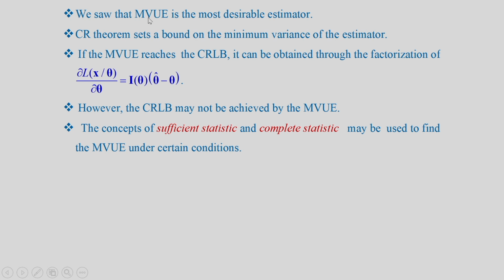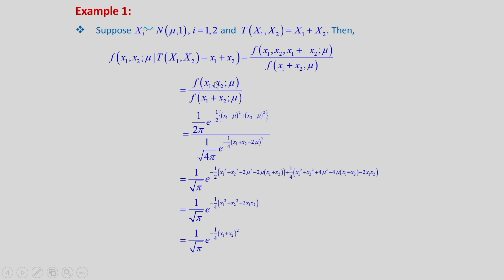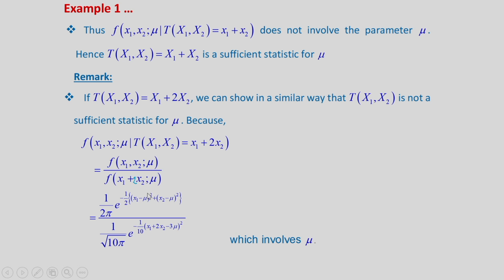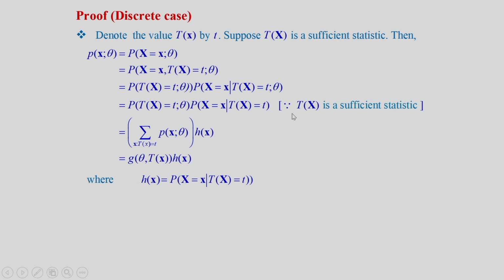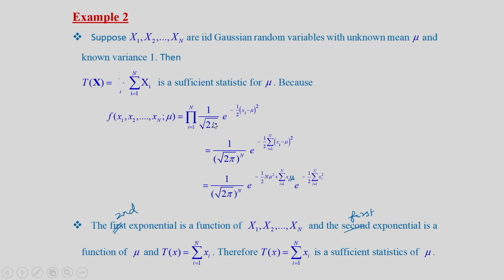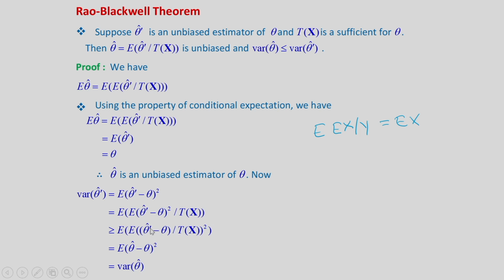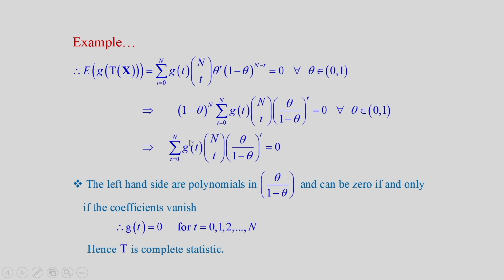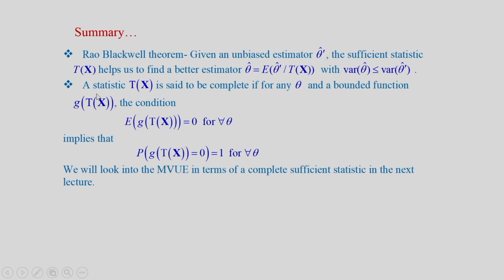Lec 11 : MVUE through Sufficient Statistic